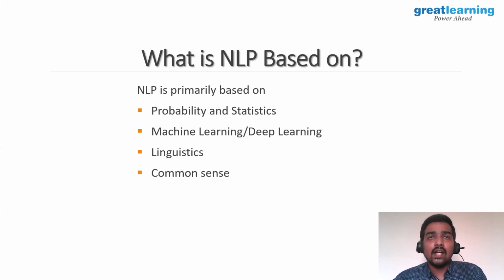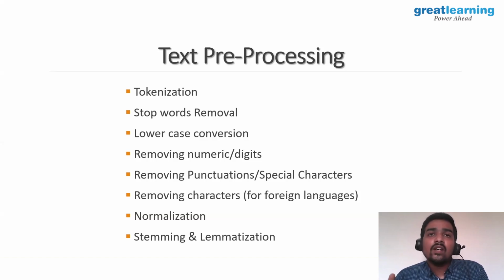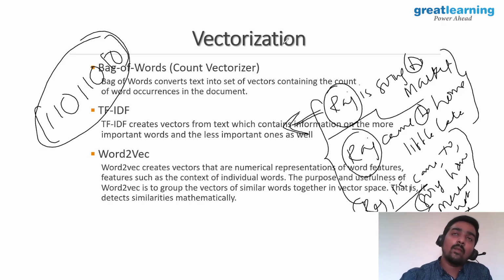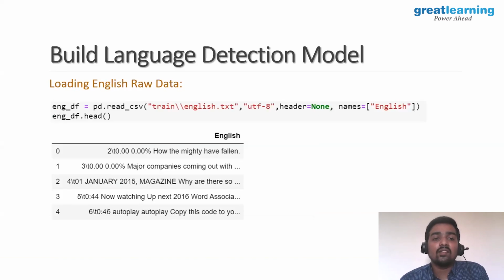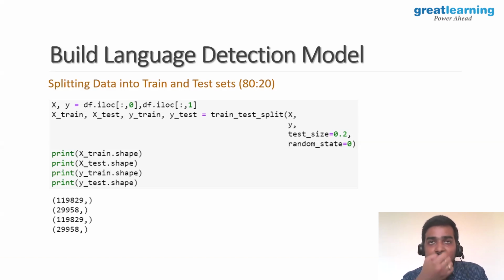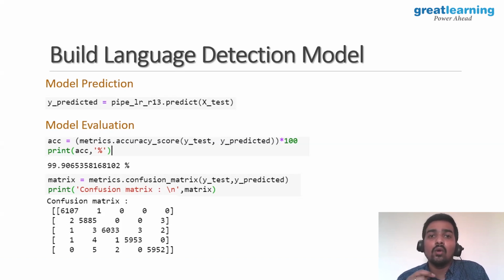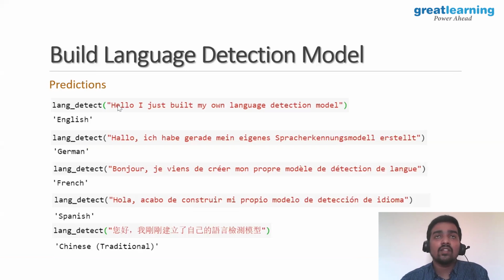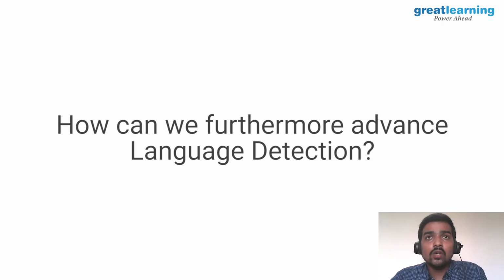Natural Language Processing Tutorial | NLP Training for Beginners | How does NLP work?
In this session, we discuss in brief the basics of NLP and various NLP applications related to languages, such as language detection, language translation, and language modeling (Next Word Prediction). Followed by a discussion on some essential and preliminary NLP steps involved in cleaning data and converting text to features for building our own ML multi-classification model, which helps in detecting language for a given text.

Topics Covered:
00:00:00 Introduction
00:00:56 What is Natural Language Processing (NLP)
00:09:30 How does NLP work?
00:11:46 Why use NLP
00:13:17 Types of use-cases in NLP
00:15:50 Text Pre-Processing
00:21:30 Vectorization
00:31:10 Building a Language Detection Model.

◻ NLP is the analysis or generation of Natural language text using Computers.
For Example:
Language Detection
Machine Translation
Next Word Prediction
Automated query answering
Speech Parsing

✅ How does NLP work?
NLP is primarily based on Probability & Statistics, Machine Learning/ Deep Learning, Linguistics & Common Sense

✅ Why use NLP?
◾ Natural Language Processing is used to Resolve ambiguity in Language and adds useful numeric structure to the data.
◾ A large corpus of Knowledge can be organized and easily accessed using Natural Language Processing.

✅ Types of use-case in NLP
◾ Text Classification
◾ Named Entity Recognition
◾ Text Parsing
◾ Text Synthesis
◾ Reasoning

Visit Great Learning Academy to get access to 80+ free courses with 1000+ hours of content on Data Science, Data Analytics, Artificial Intelligence, Big Data, Cloud, Management, Cybersecurity and many more. These are supplemented with free projects, assignments, datasets, and quizzes. You can earn a certificate of completion at the end of the course for free.